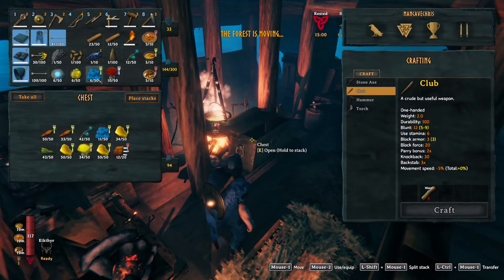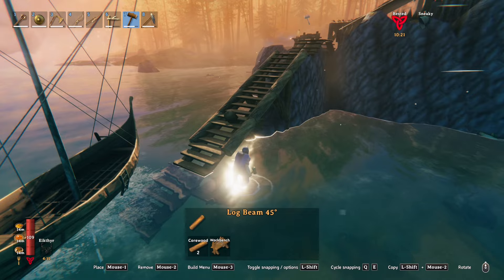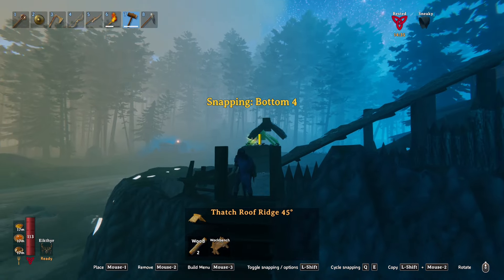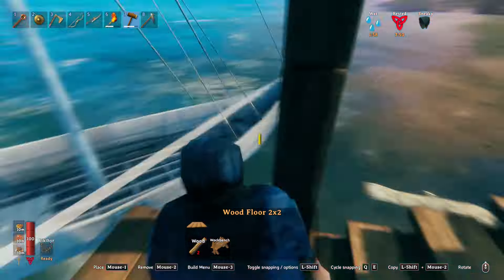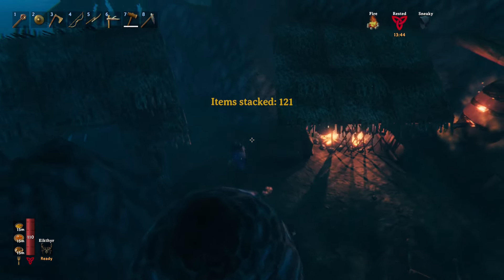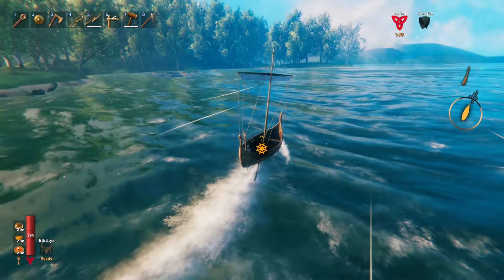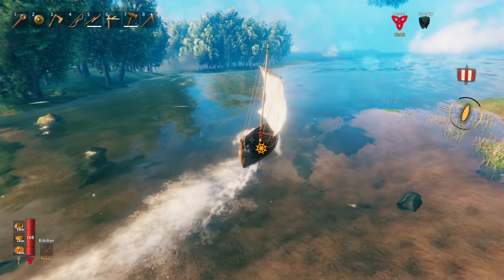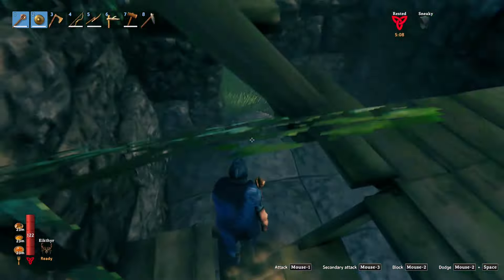The Wonky Dock - Valheim Solo Hardcore Permadeath - Days 90 through 94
Join me on days  90 through 94 where we finally work on something that perhaps can pass as a dock!